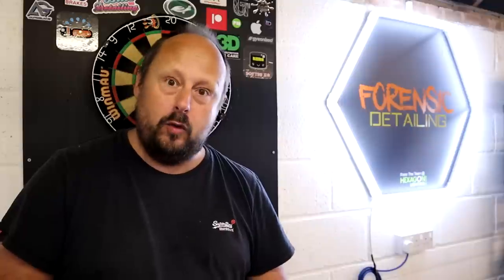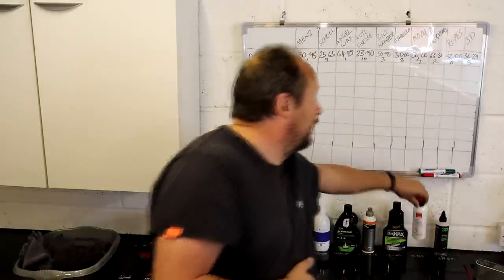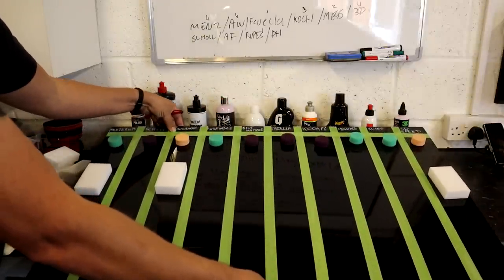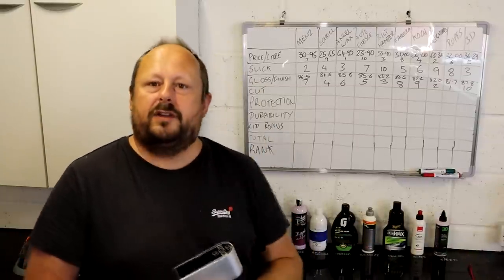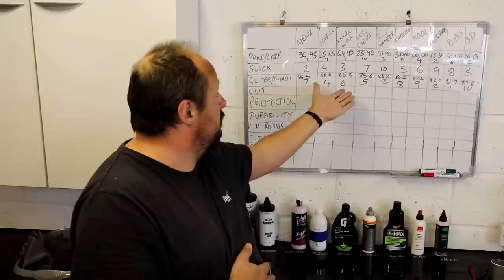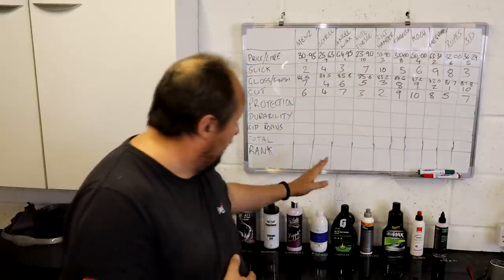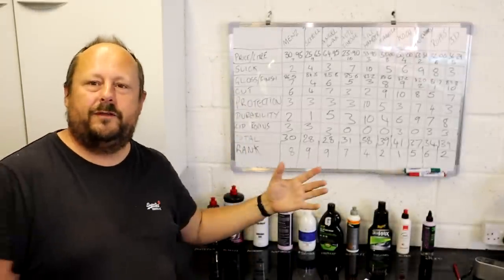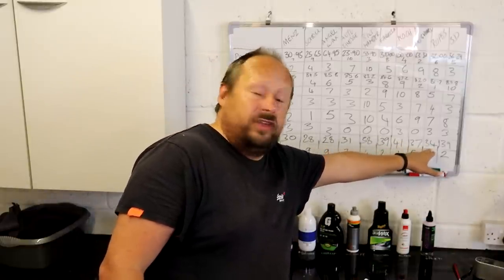THE BEST AIO CAR POLISH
Menz one step 3 in 1 polish
Autofinesse Tripple
Bilt Hamber Micro Fine
Farecla G3 pro all in one
Meguiars 3 in 1 wax

prices can change from the point when I shot this video.

My Main Camera

Bargain Amazon Wash mitts

Recomended Products